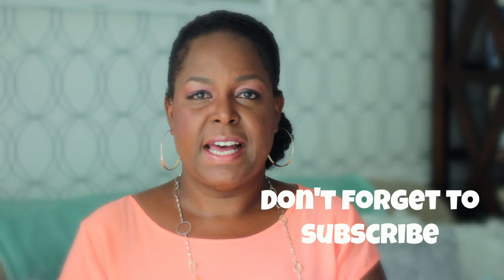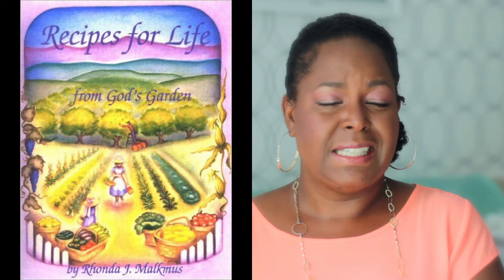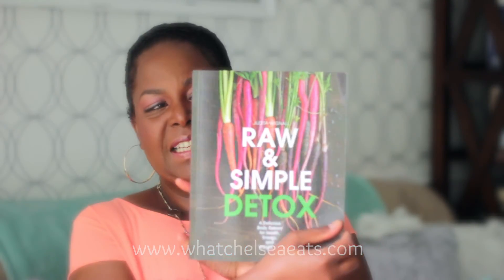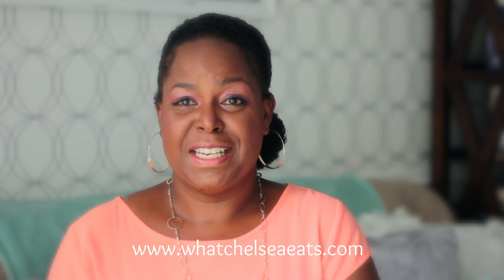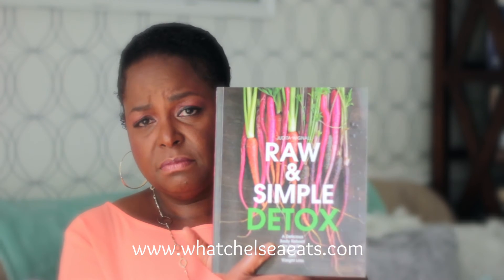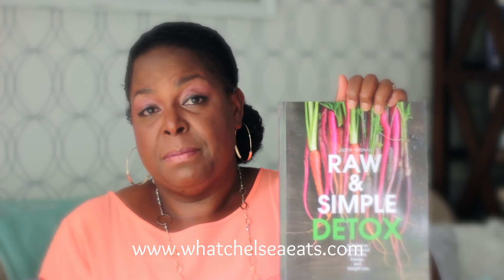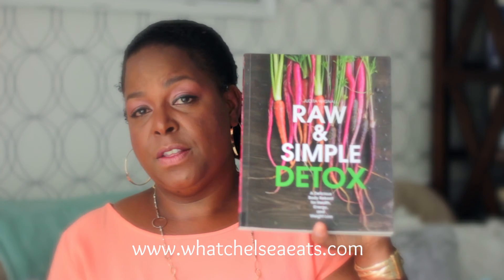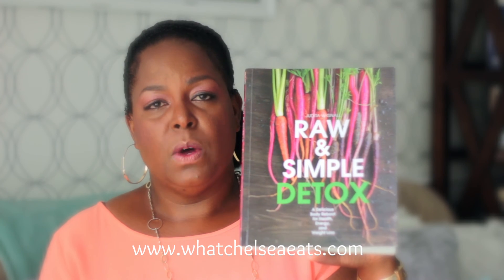3 of My Favorite Whole Foods Recipe Books | By: What Chelsea Eats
PLEASE READ!!

3 of My Favorite Whole Foods Recipe Books
To get the juicing ebook:

Text: "juice" without the quotes to 31996 OR click the following

Hey Y'all,
Welcome to What Chelsea Eats. Thank you so much for joining me today. In this video, I discuss 3 of my favorite whole foods recipe books. When you are trying to eat a whole foods diet it is not always easy. The other challenge is when you have spent your whole life eating and cooking a standard unhealthy American diet old habit are hard to break. That is why I am presenting you with 3 of my favorite cookbook options that can either get you started on the right track or help to keep you motivated in the kitchen.

Recipes for Life from God's Garden by: Rhonda Malkmus

Super Natural Cooking by: Heidi Swanson

Raw & Simple Detox by: Judita Wignall

I hope the information that I provided in this post blesses you.

Much Love,

Chelsea xoxo

Tribest Personal Blender